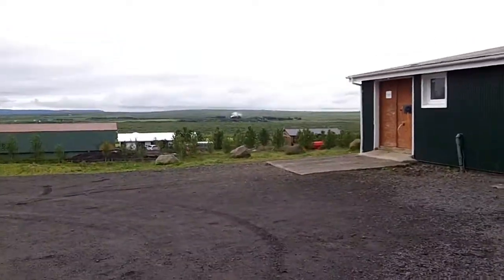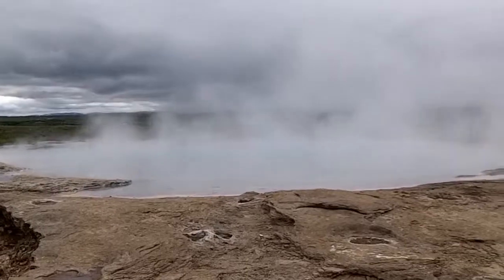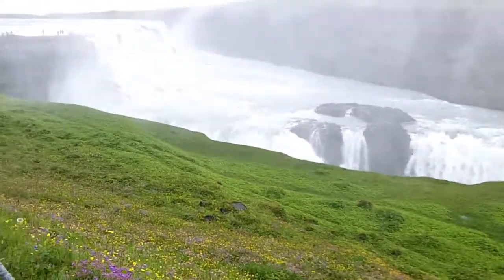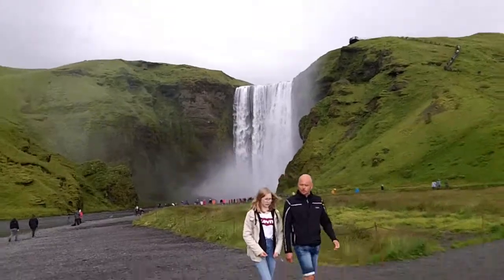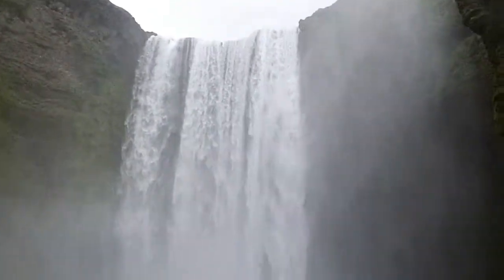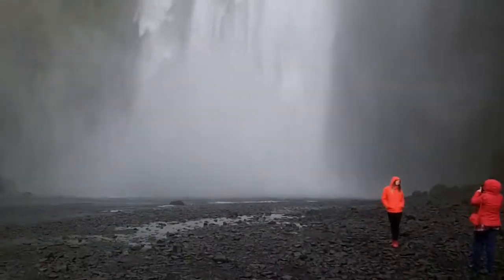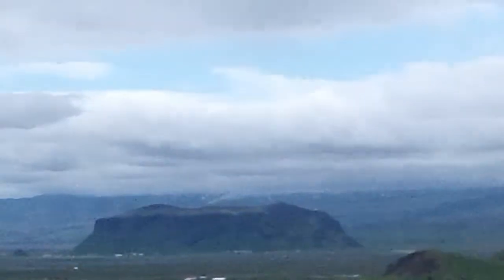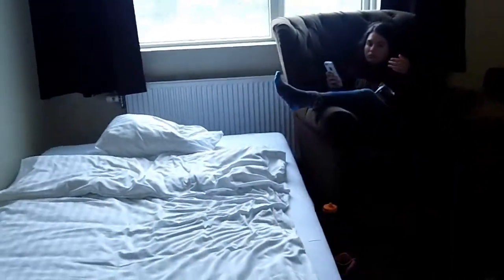Iceland Fourth Day